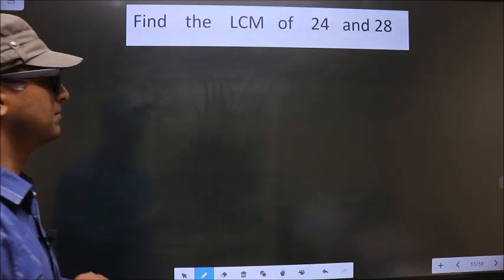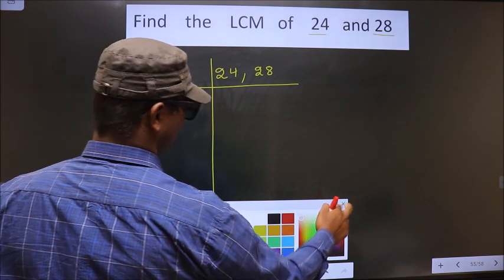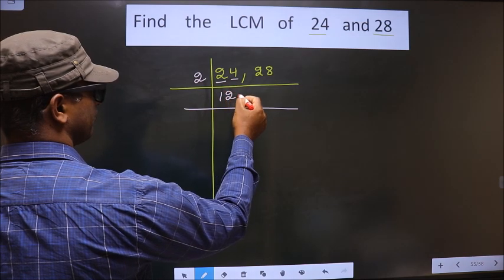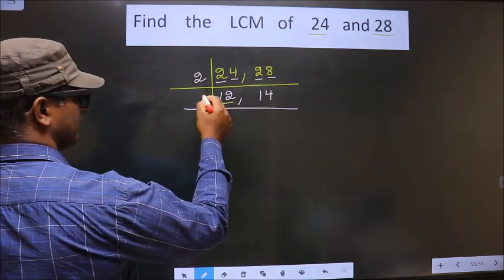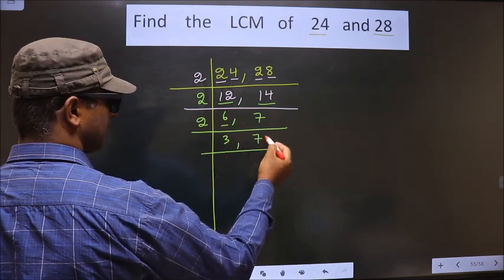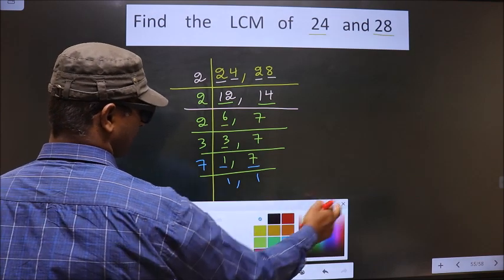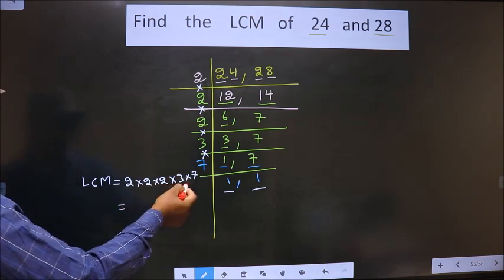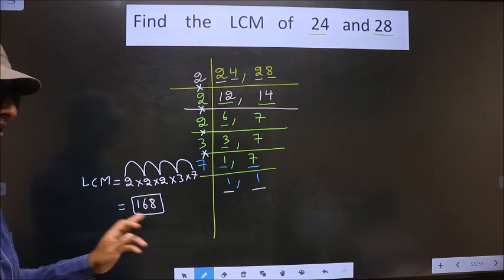LCM of 24 and 28